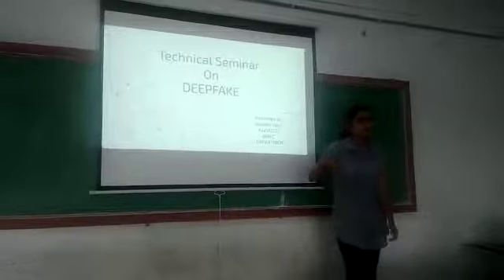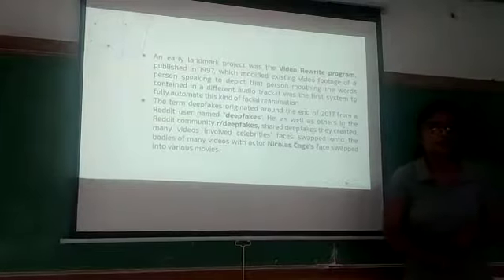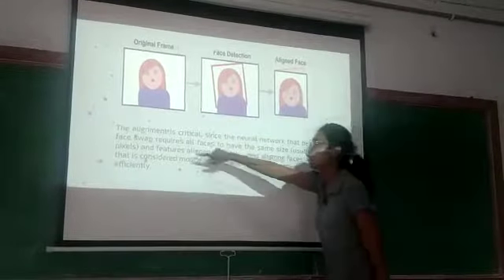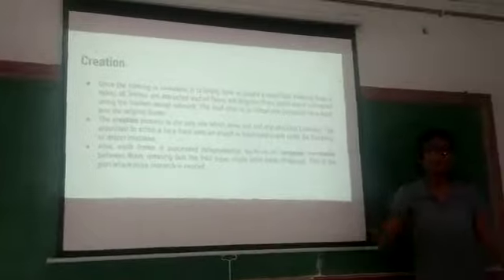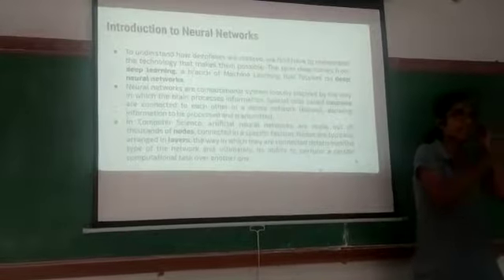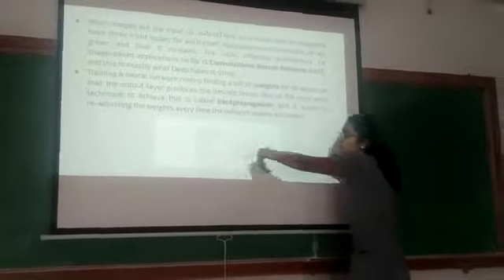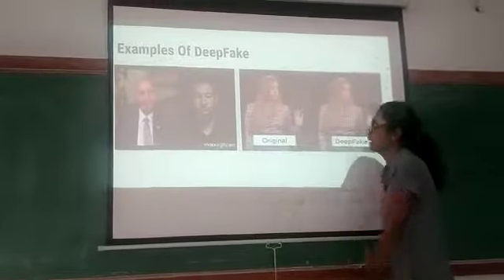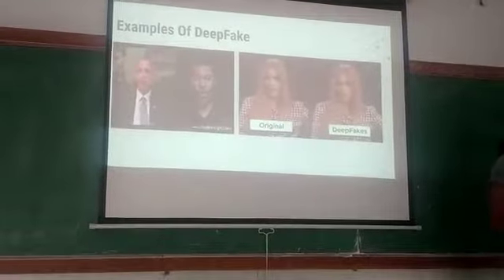Deep Fake Technical Seminar in jbrec